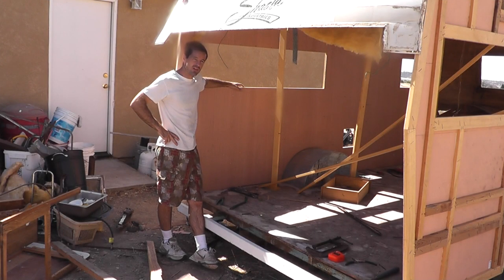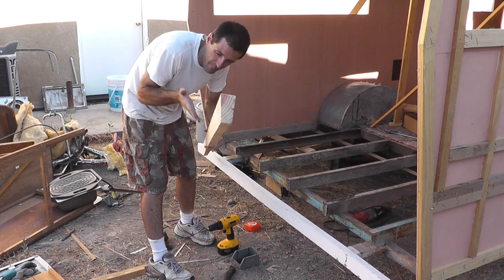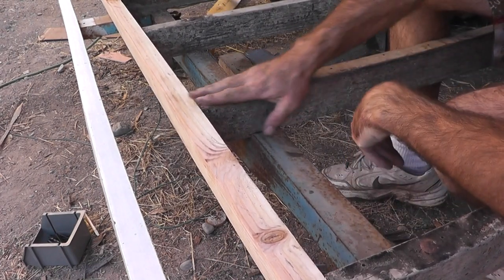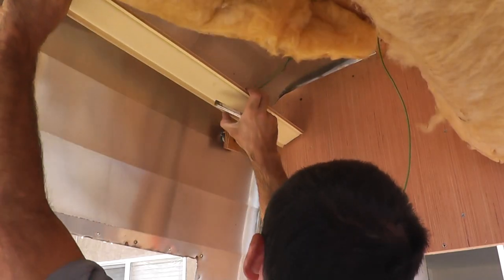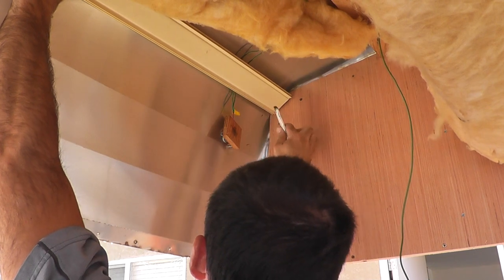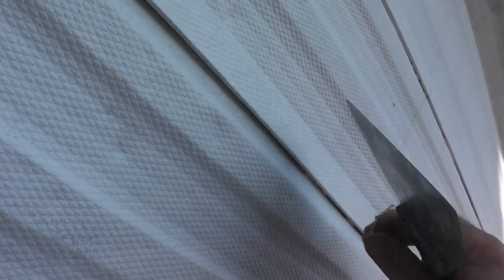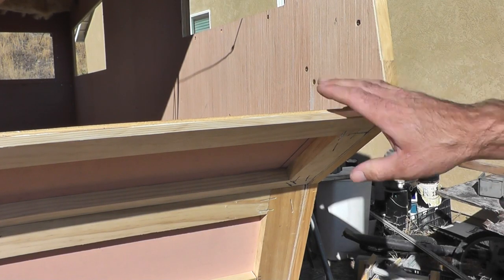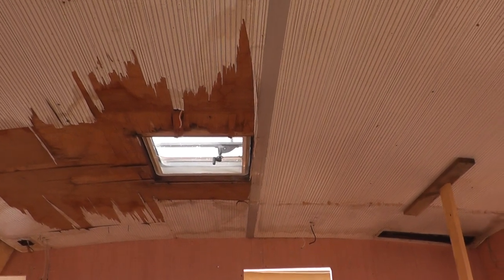Vintage Shasta Camper Trailer Restoration - Part 7 - RV Rap + New Front & Back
Part 7 of the vintage Shasta 1400 travel trailer repair & restoration project. In this episode I build and install the front and rear walls.